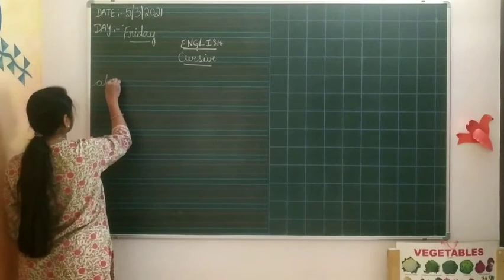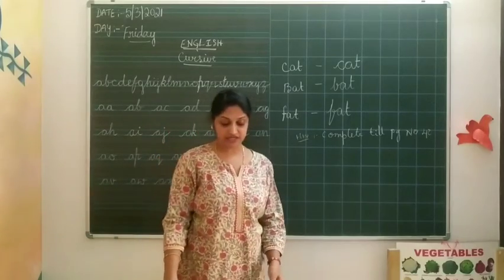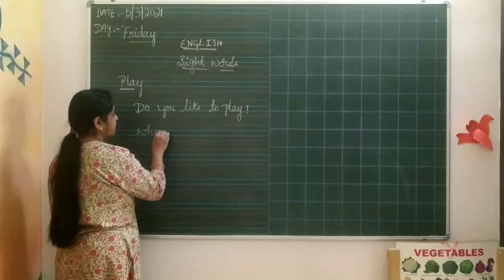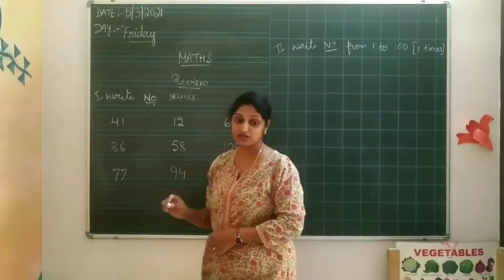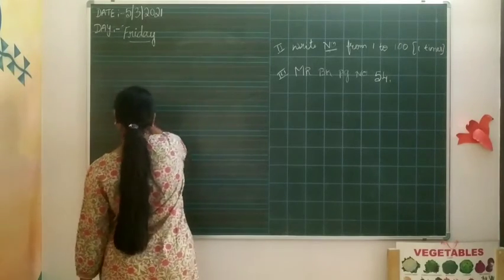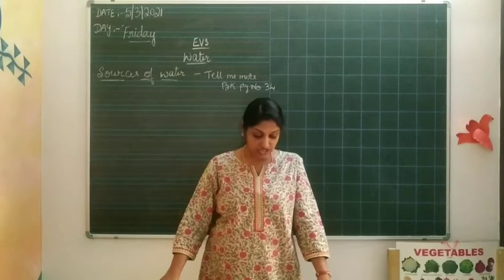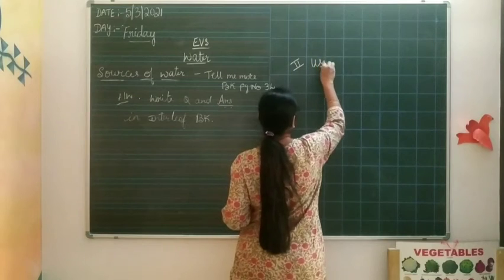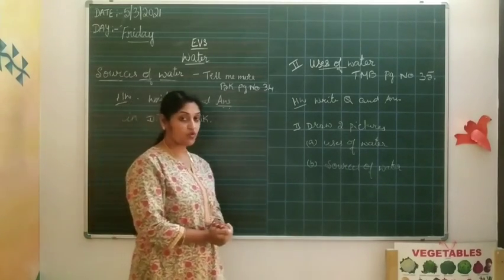UKG Day 5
UKG recorded class of Day 5